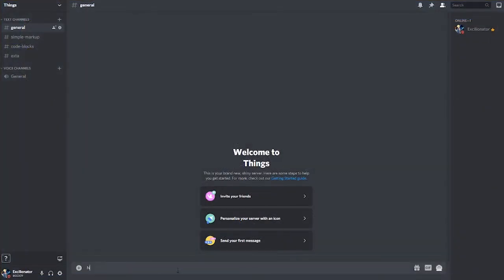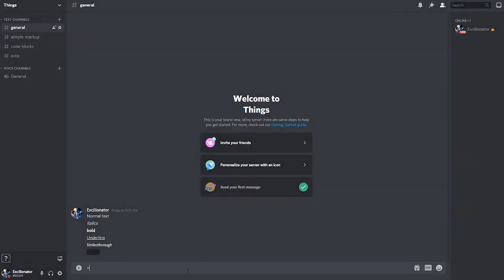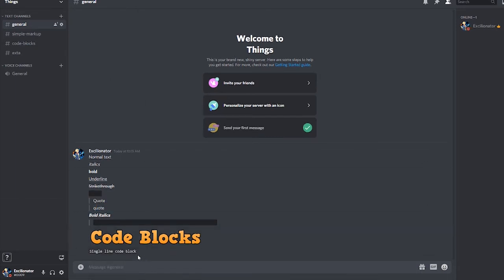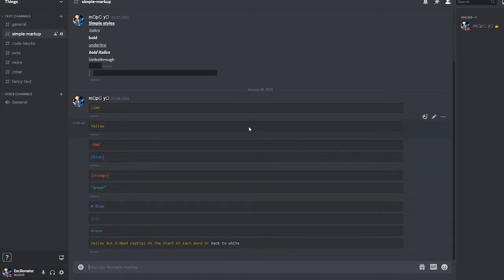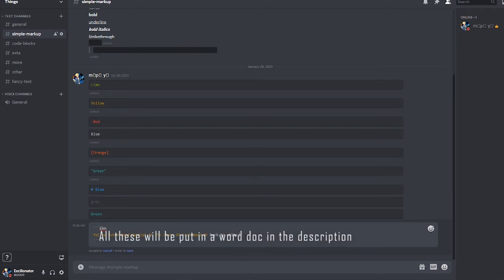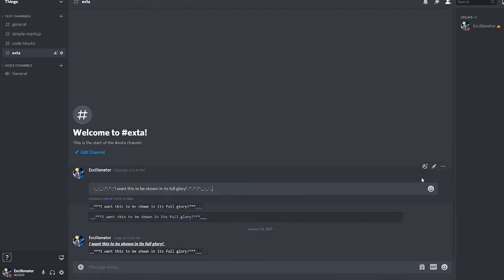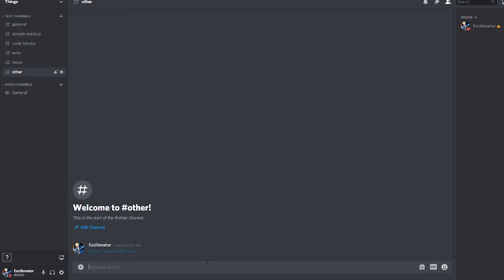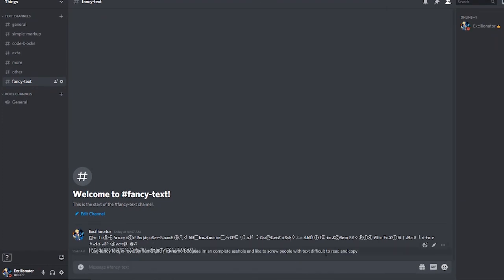Every discord markdown & text formating trick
▬ Summary  ▬▬▬▬▬▬▬▬▬▬
Every discord markdown and text formating trick from all the ones I found online and many that I have picked up over using this application sicne 2017.

After this video you will hopefully know all of these text markup tricks
-Bold, underline, strikethrough, quoted, spoiler, italics ect.
-how to use code blocks and use their compadibility with programming languages to write colour text
-many other tricks like sending blank texts or links without a preview

▬ Recourses  ▬▬▬▬▬▬▬▬▬▬
Everything in this video is basically summeried in this doc so if you just want a quick reference here it is

00:00 - Intro
00:12 - Part 1 Simple markdown and text formatting
02:36 - Part 2 Code blocks and colour text
05:51 - Part 3 Other markup tricks
10:24 - Outro

▬ Like and sub 2 plz  ▬▬▬▬▬▬▬▬▬▬